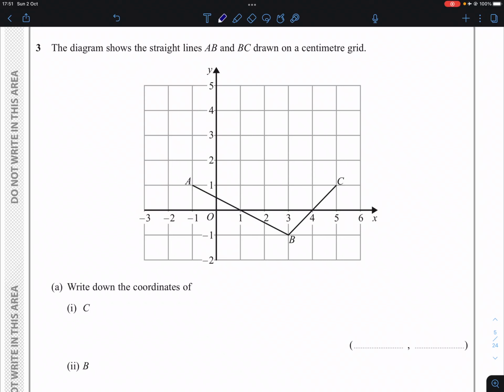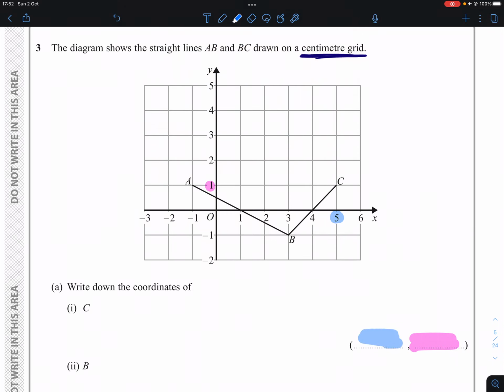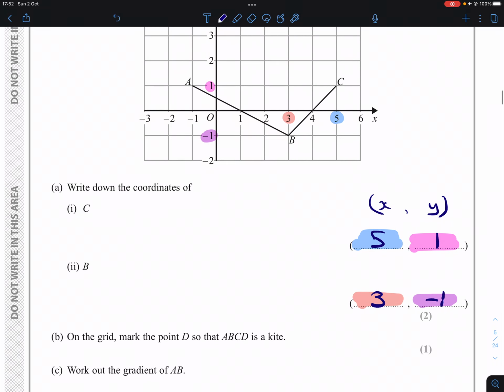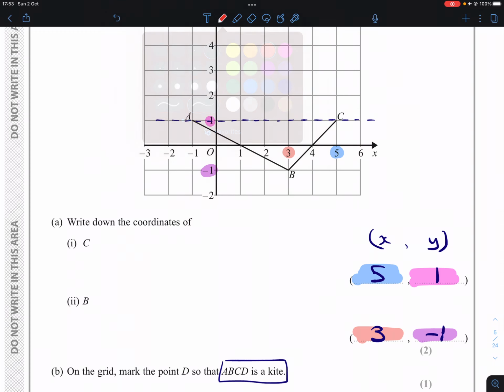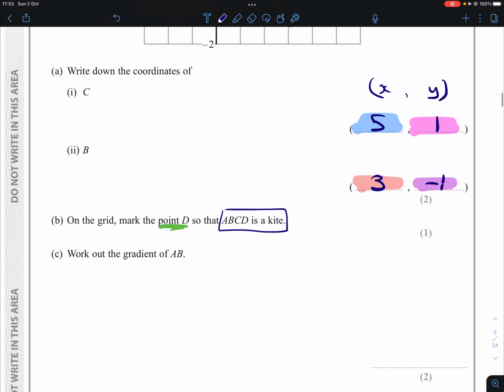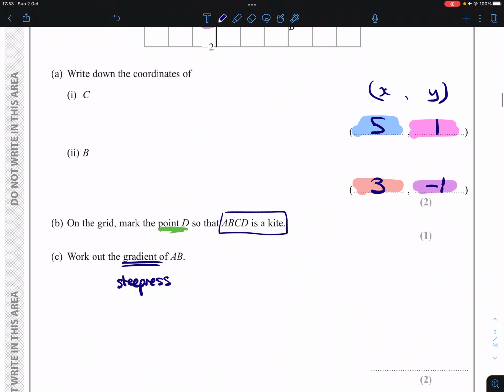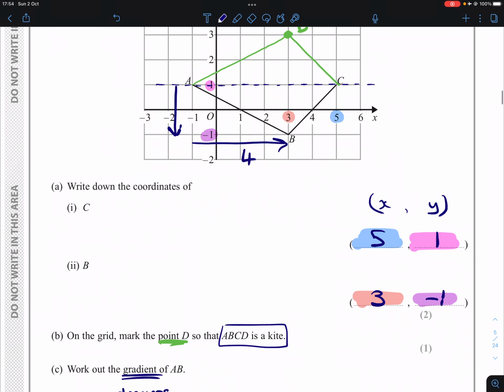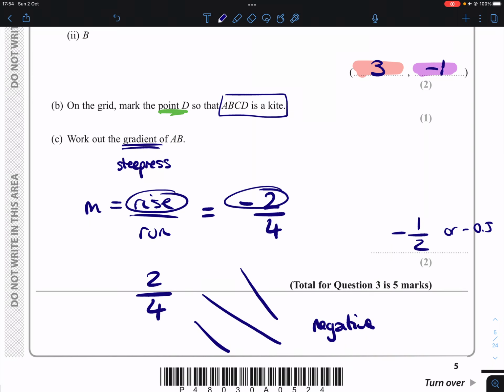2017 01 2F IGCSE Edexcel Foundation Old Spec Question 03 Coordinates Points Kite